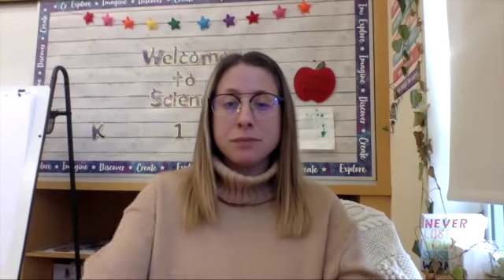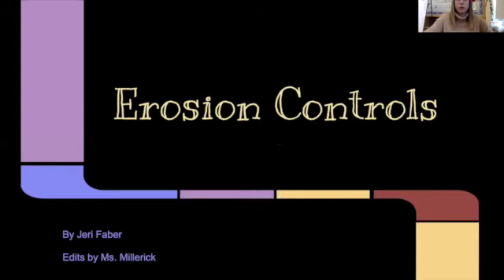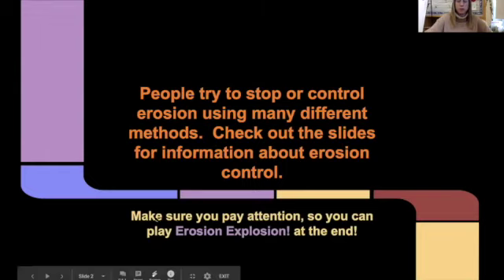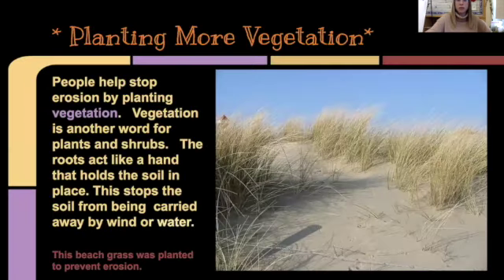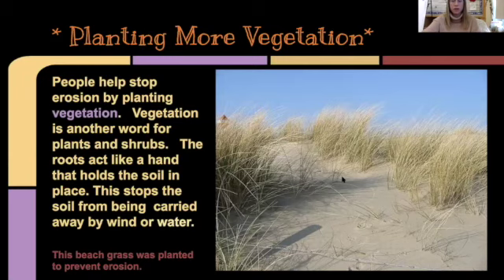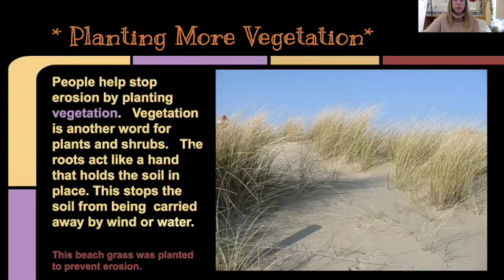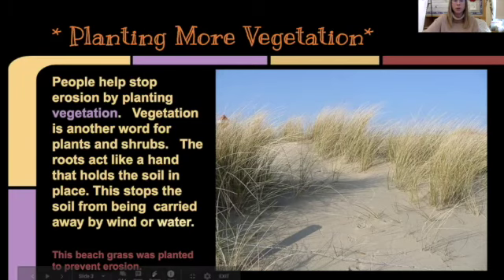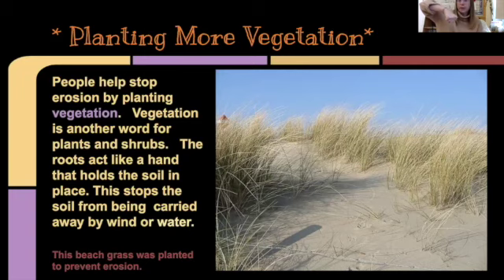2nd Erosion Controls lesson